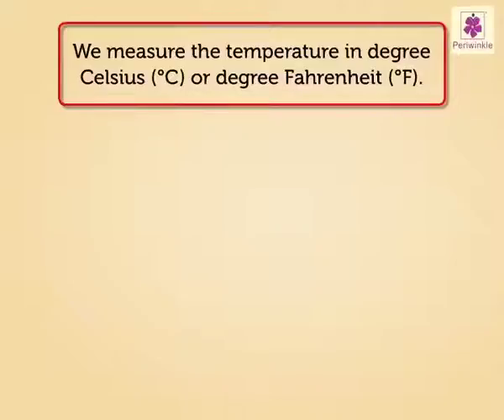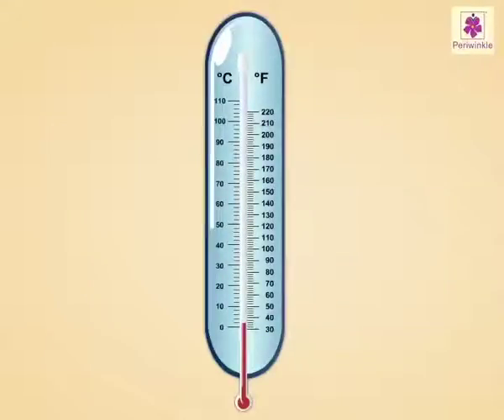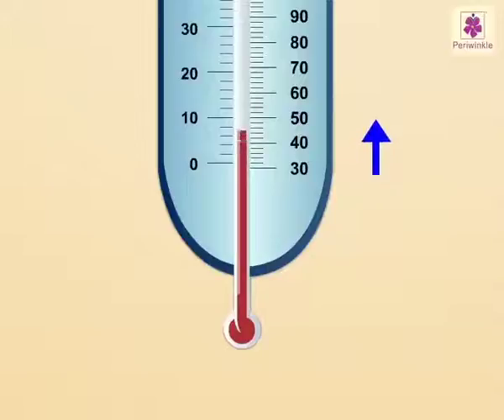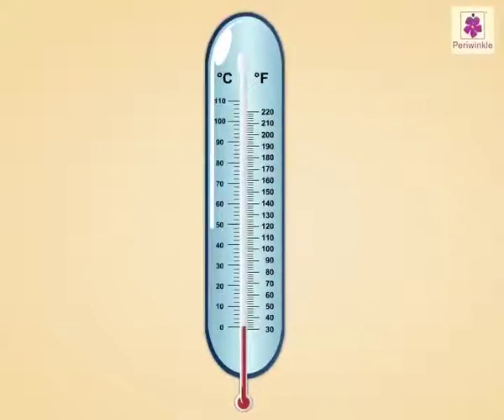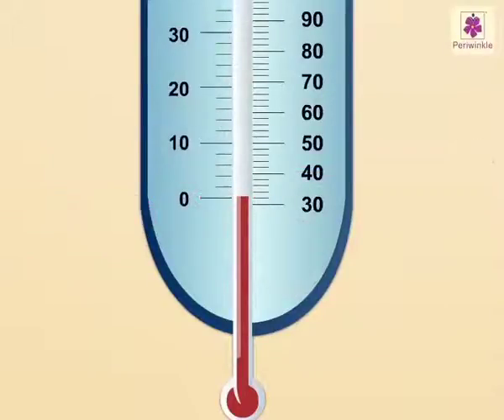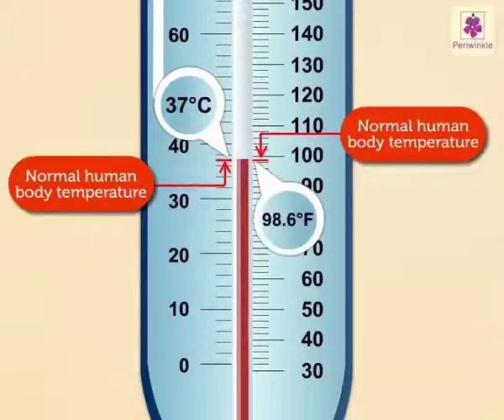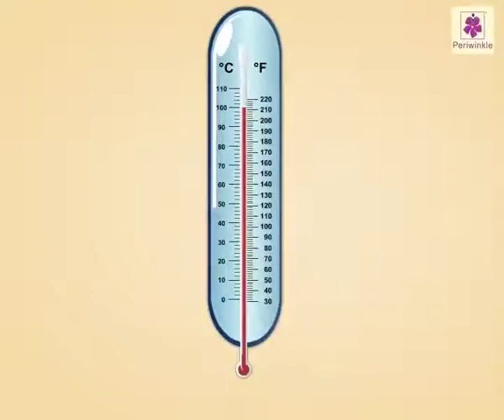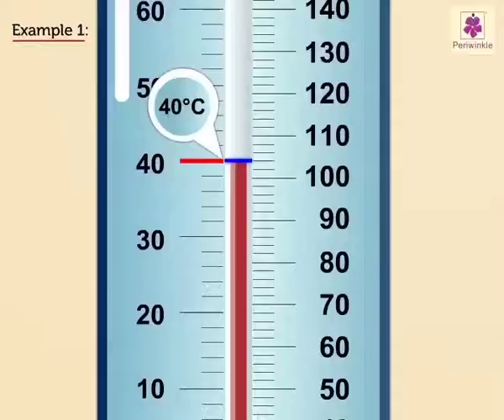Celsius and Fahrenheit Scales | Mathematics Grade 5 | Periwinkle